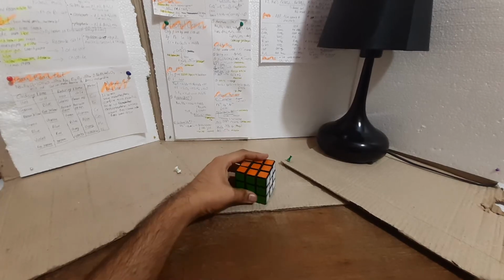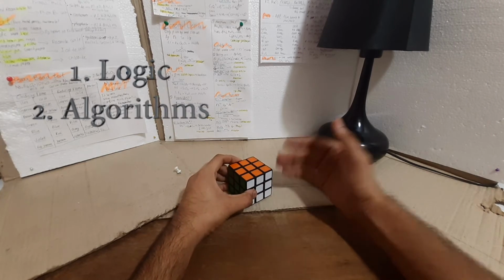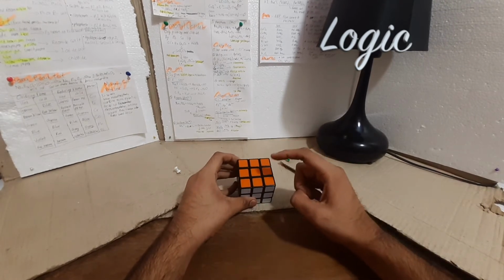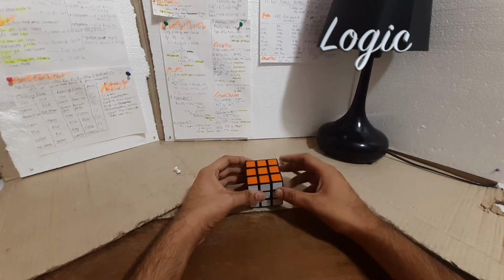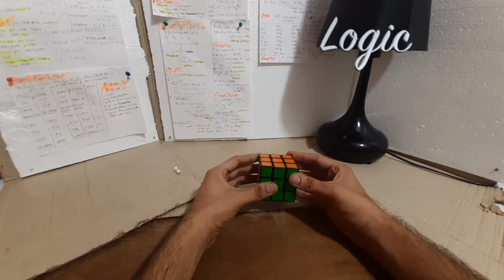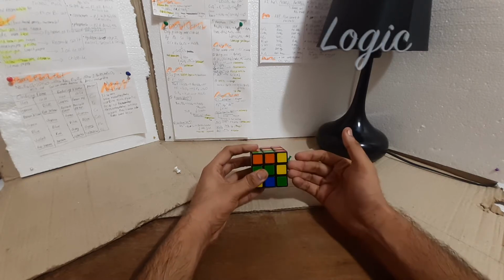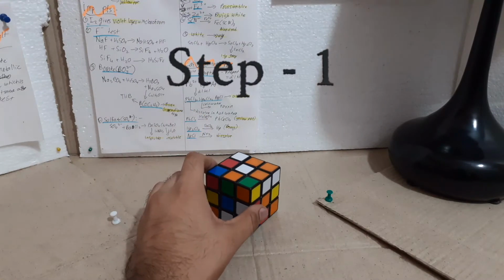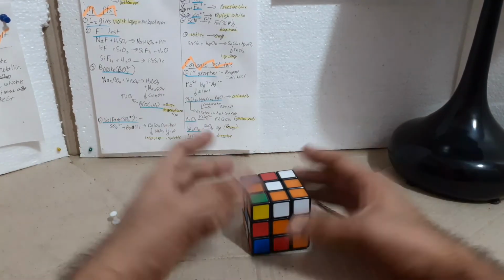How to solve a Rubik's Cube (Beginner Level)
Hi there,

This is a complete beginner level tutorial on How to Solve 3x3 Rubik’s Cube.
I have used few algorithms and focused more on logical stuff needed to understand the functioning of a Rubik’s Cube.

Get your Rubik’s Cube from here:

Rubik’s Cube 3x3
Rubik’s Cube 4x4
Rubik’s Cube 5x5
Mirror Cube
Ghost Cube